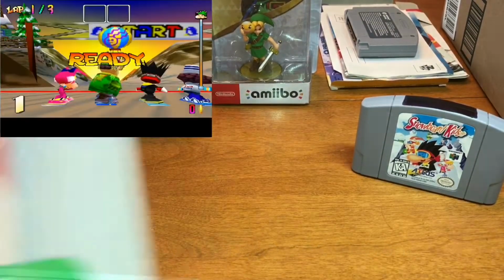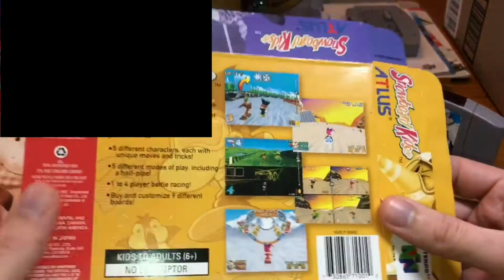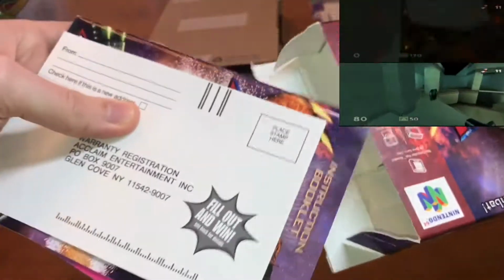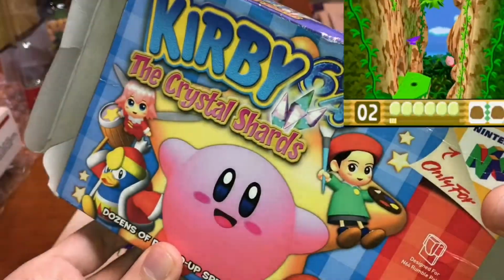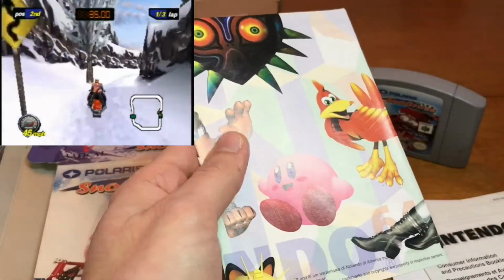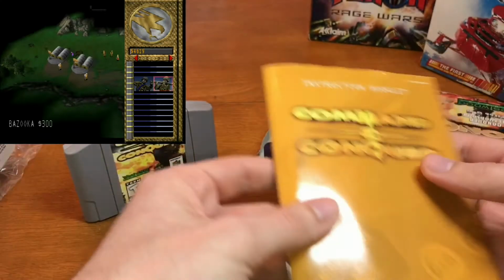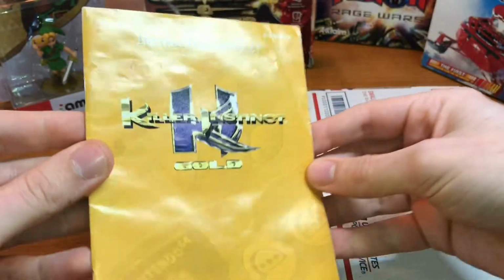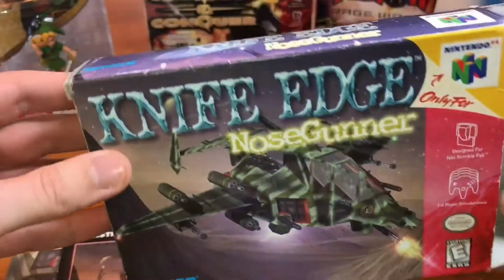COMPLETE N64 COLLECTION #15! RARE GRAY CART & MY FAVORITE N64 GAME? Nintendo 64 Amiibo!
One of my FAVORITE N64 Games of all-time in MINT CONDITION! :)
MORE N64 Games
Nintendo 64
Snowboard Kids
Turok Rage Wars
Turok Rage Wars Gray Cart
Kirby 64: The Crystal Shards
Polaris SnoCross
Command & Conquer
Majora's Mask Link amiibo
Knife Edge Nosegunner
Killer Instinct Gold
Nintendo 64 Anthology Book

Nintendo Switch
New 3DS XL
Legend of Zelda: Breath of the Wild
Super Mario Odessey
Mario Kart 8 Deluxe
Switch Pro Controller
Legend of Zelda Master Edition
Splatoon 2

3 COLLECTING RULES:
1. Get Every USA N64 Game w/ Box & Manual, cheap & mint
2. Share game details & childhood memories
3. Give advice to any collectors :)

-How To Clean Retro Video Games - COMING SOON!!